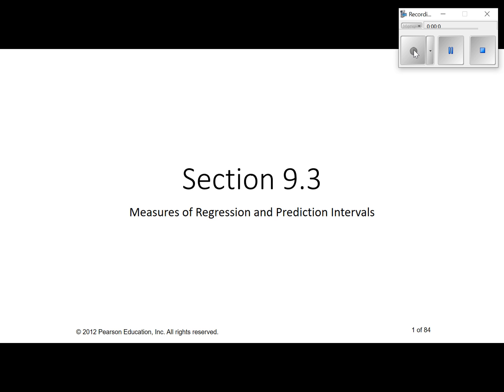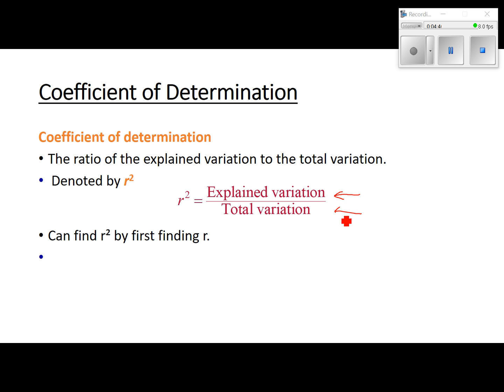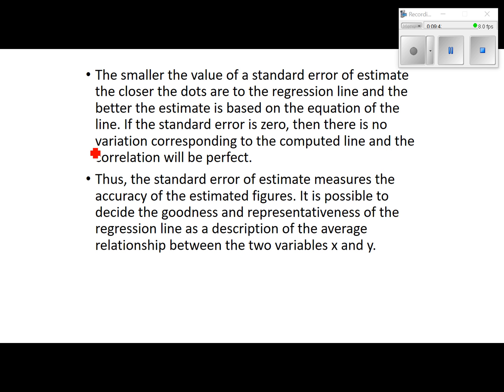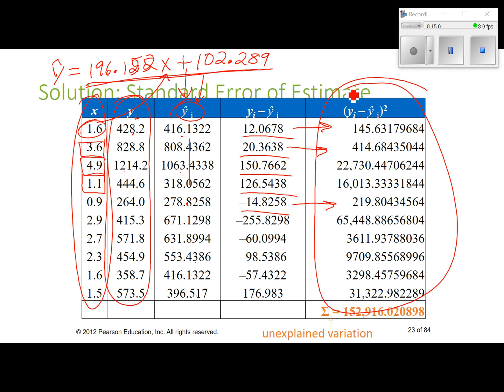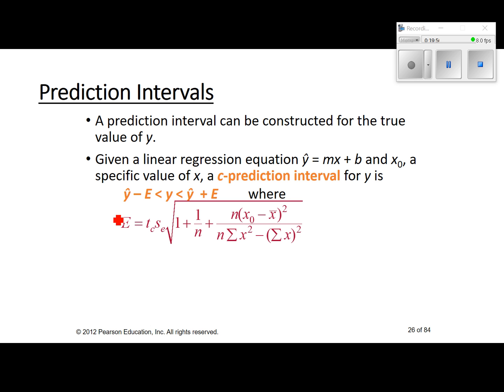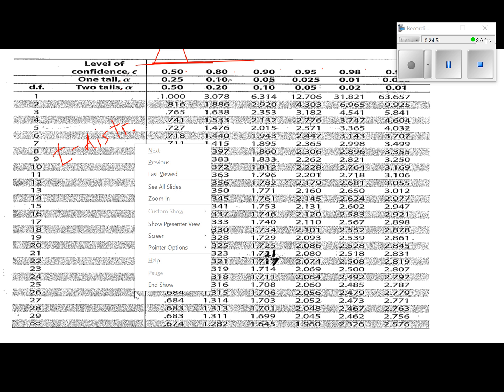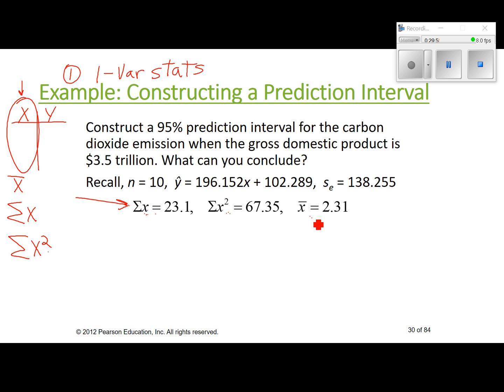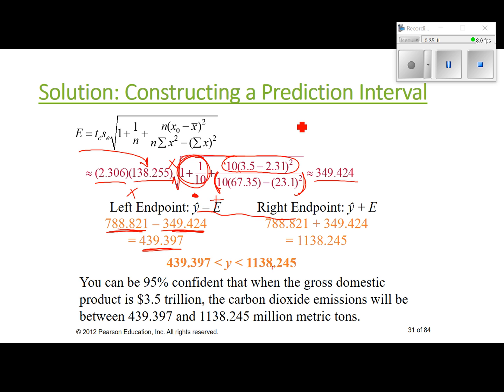video notes 9 3 part 2 p & s assignment 7 used 19 20